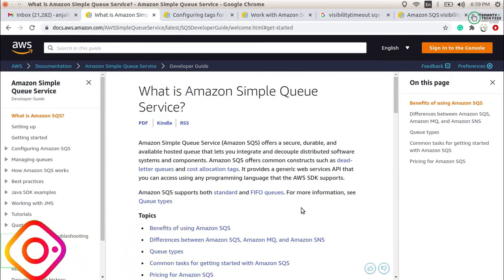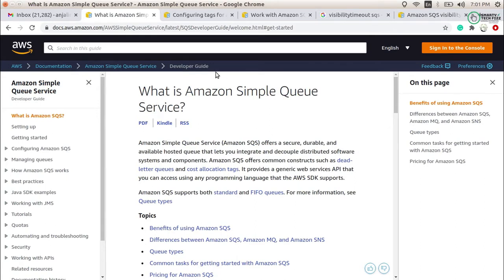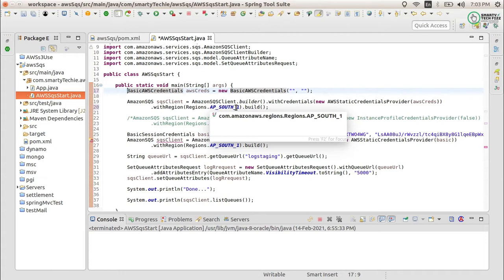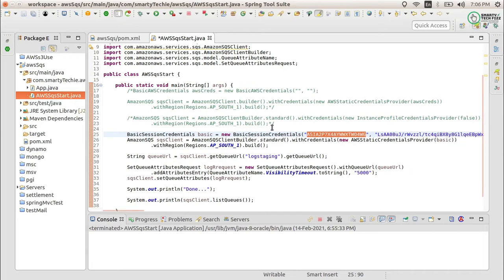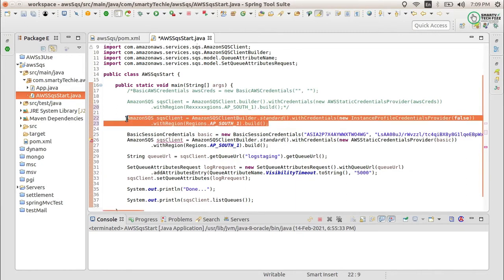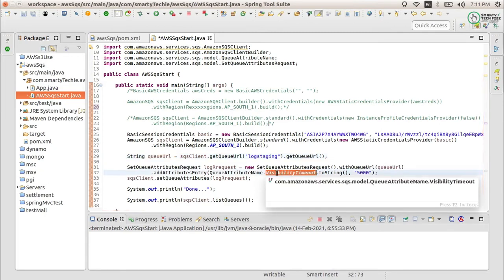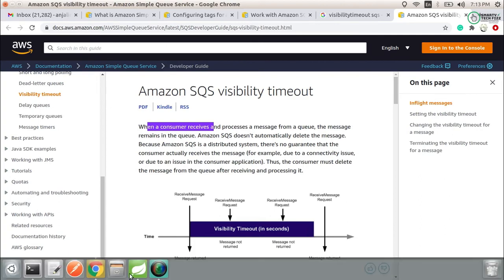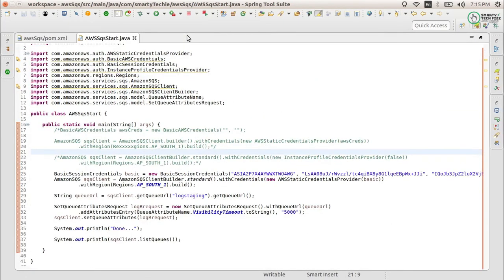Getting Started With Amazon SQS in java | amazon sqs tutorial java | Create SQS Client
Today, we are starting the amazon SQS tutorial, where we will first learn how to create an SQS client in java and set one of the queue attributes that is visibility timeout.
Amazon Simple Queue Service (Amazon SQS) offers a secure, durable, and available hosted queue that lets you integrate and decouple distributed software systems and components.